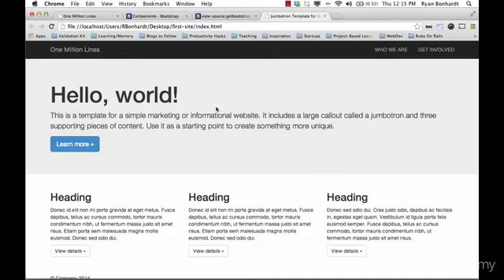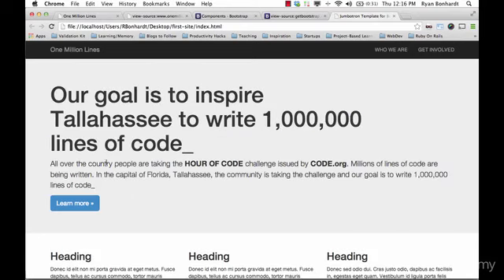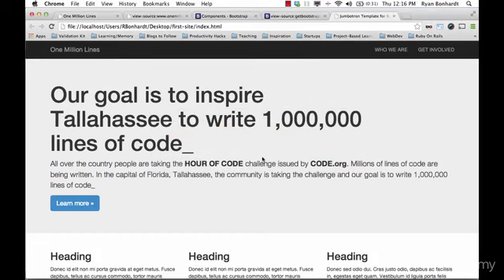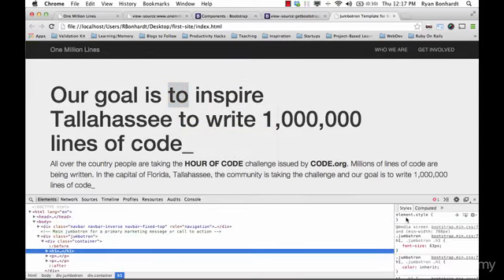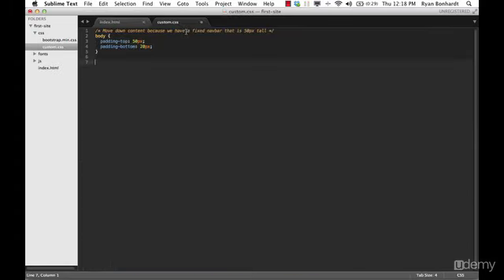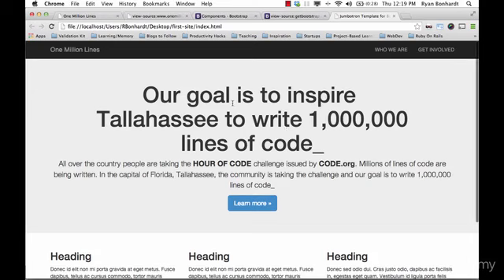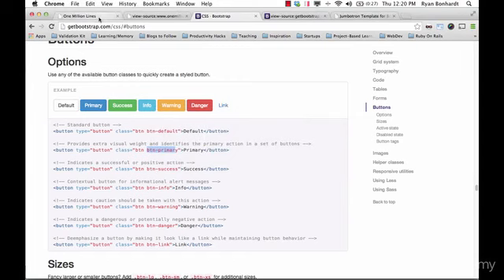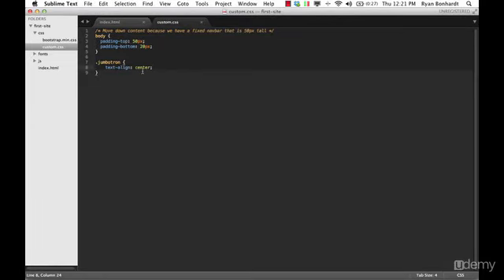Build your first website in 1 week - part 9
Lecture 9 : Your 1st CSS Rule

Building your first website to begin your journey as online entrepreneur? But you have no experience on how to kick start it? Not to worry, and you should not be too worry even if your website is not as "Fanciful" compare to others which look impressive.

However, not being a web design expert or HTML is not an acceptable excuse for building up a website that's half done. It is the impression that you are going to give to your valuable visitors.

1. Keep it simple
Yes, do keep it simple. Forgo the fancy feature that you see in other "Big" sites. IF you are not aware, let me share with you this: Some of the successful sites are simple in design. Don't overload your visitors with too many fancy features that you also would get lost in your own site.

And beware, build your website step by step, don't simply go and try to build a website with hundreds if not thousands of pages. It will drive you crazy. Build 5 to 10 pages initially, expand it to 50 or more eventually. At the end, you could see your website with hundreds of pages. Nevertheless, it is advisable not to go beyond one thousand pages so that you could still manage it comfortably.